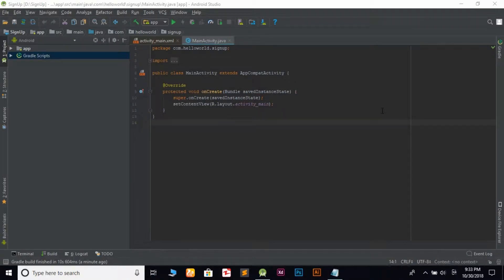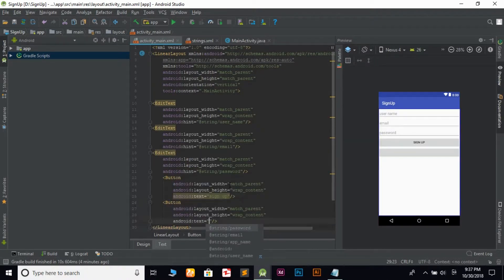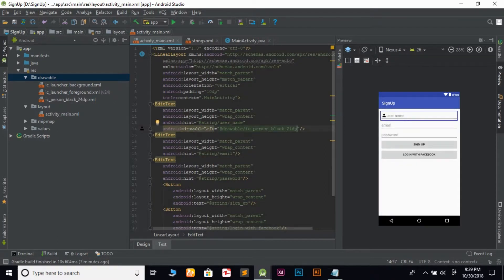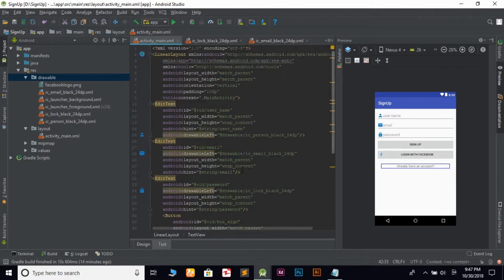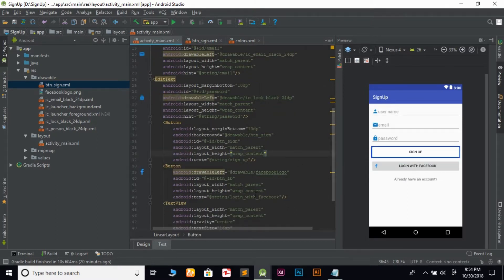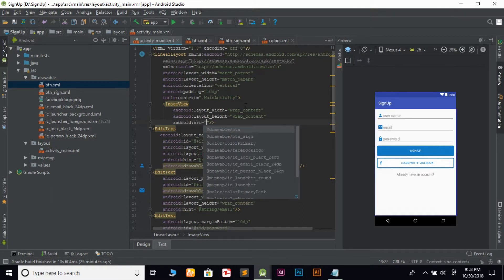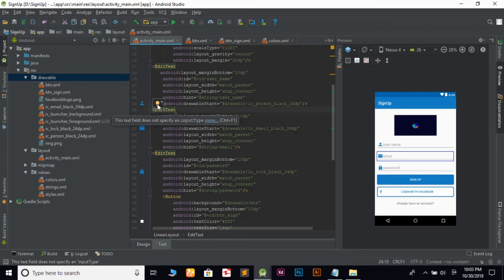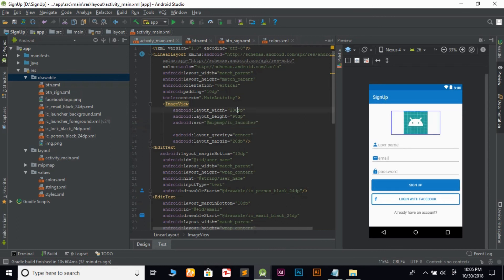Android Tutorial Beginner 04(Myanmar 2018)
Topic:SignUp UI Design layout using LinearLayout only